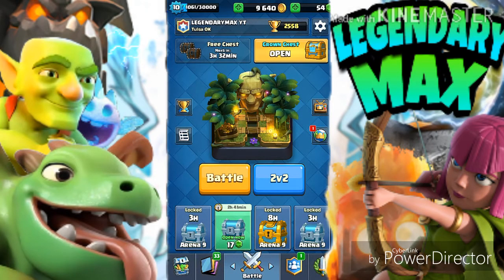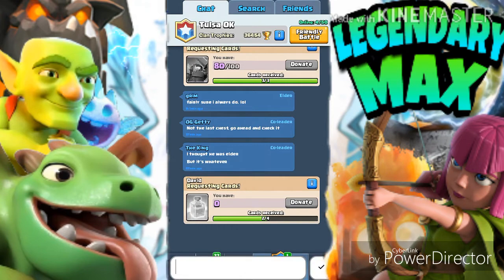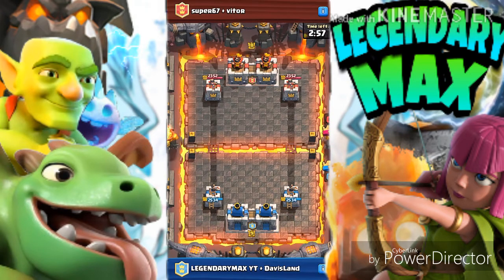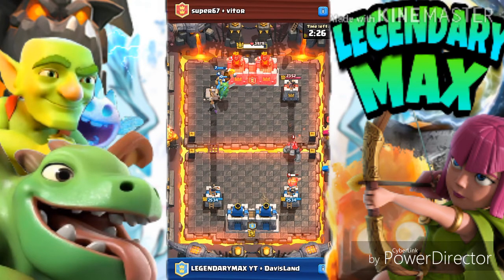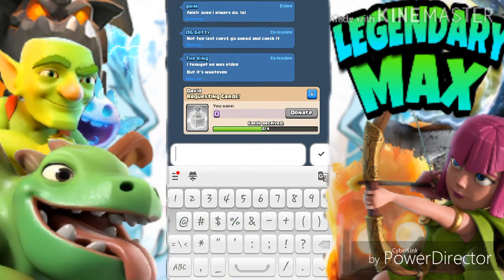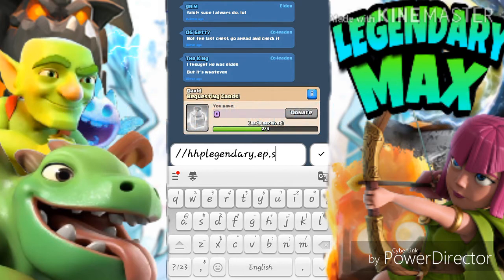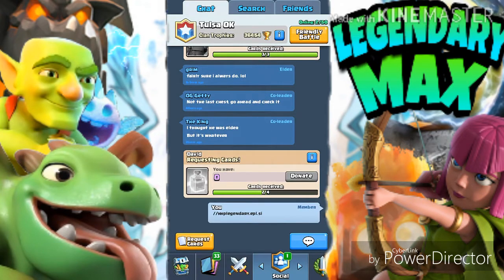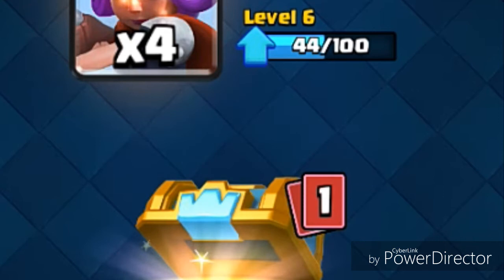DOE'S THIS METHOD WORKS!! HOW TO GET FREE LEGENDARY CARDS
SO GUYS I GUESS THIS METHOD STINKS
IT DIDNT WORK FOR ME

U CAN TRY IT FOR UR SELF

LEGENDARY CODES
//HHPLEGENDARYEPL.ESI